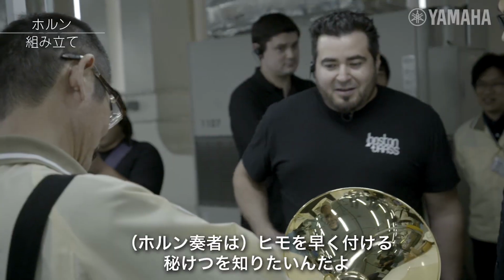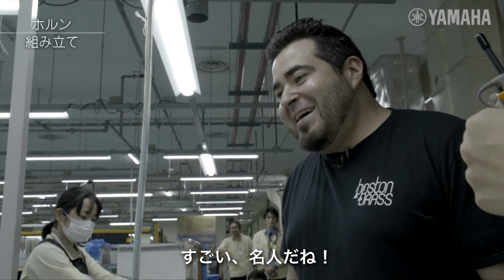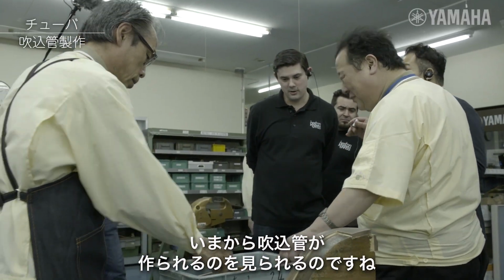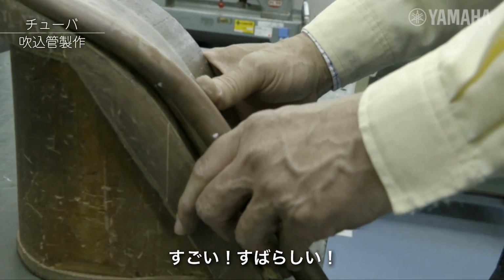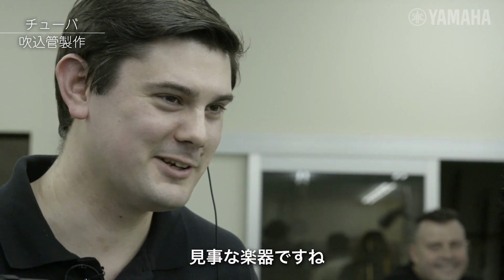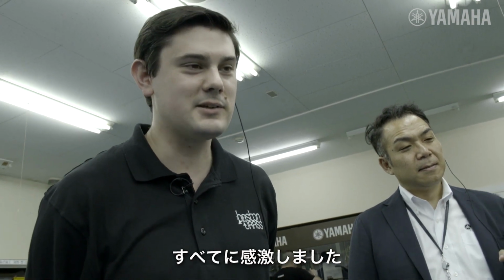【ヤマハ金管楽器】工場見学 with ボストンブラス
ヤマハ金管楽器 ファクトリーツアー
ヤマハ豊岡工場で金管楽器が作られる様子を、ボストンブラスが紹介します。
■ヤマハ 管楽器サイト